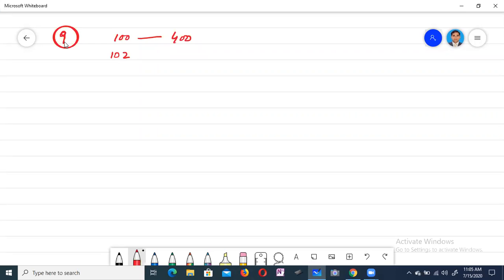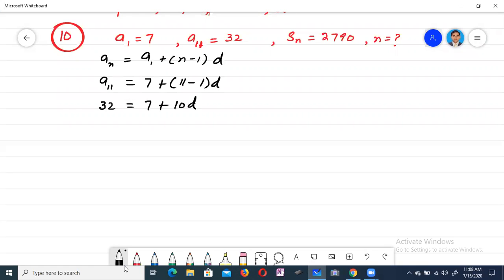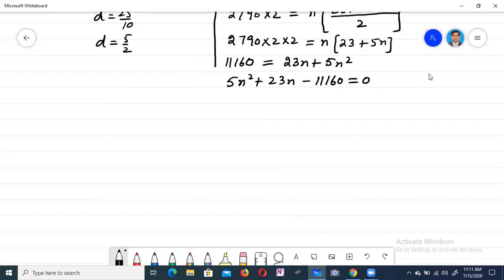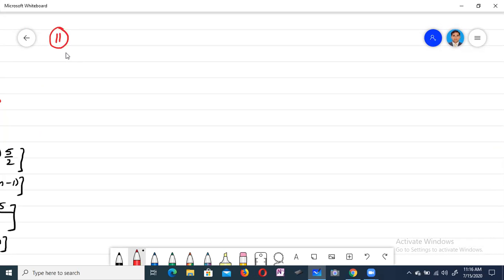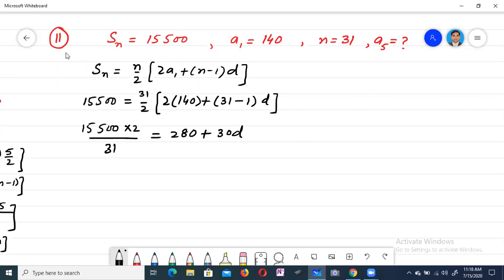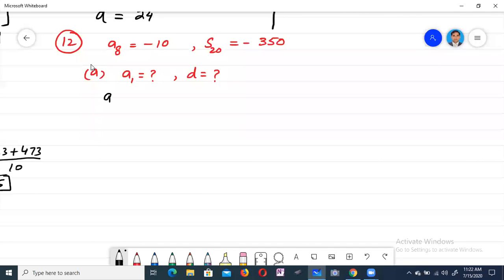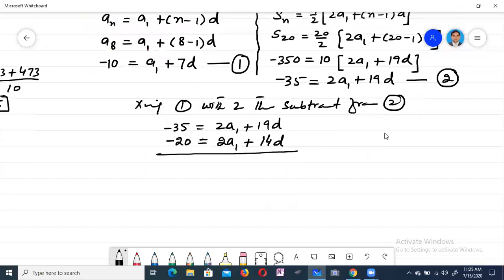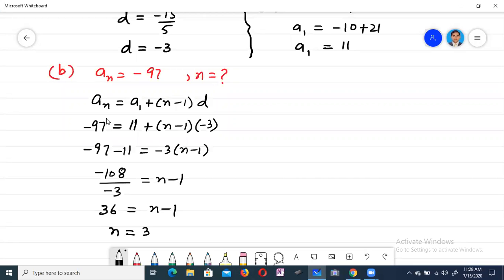Arithmetic Sequence word problem